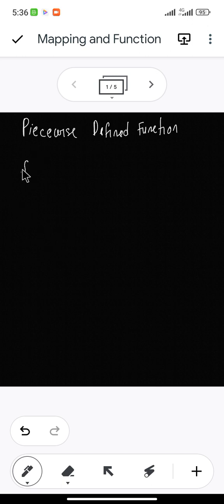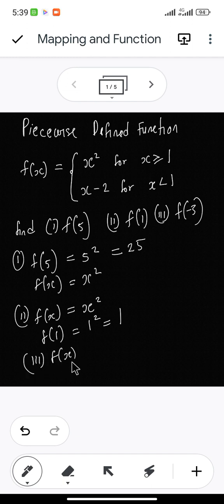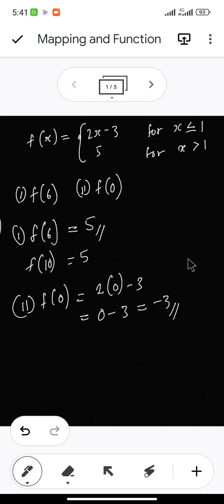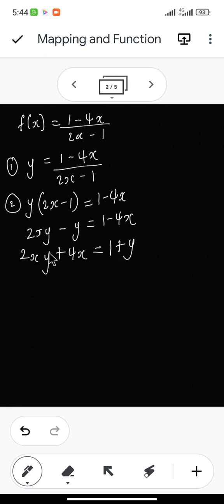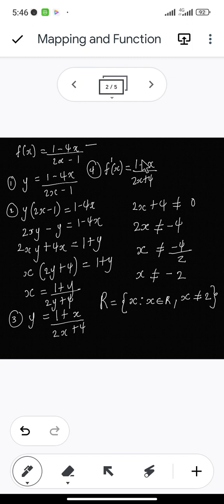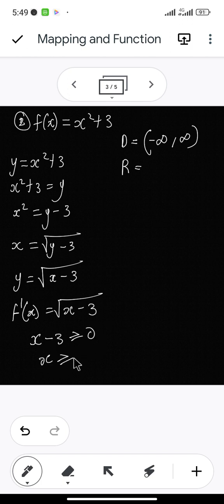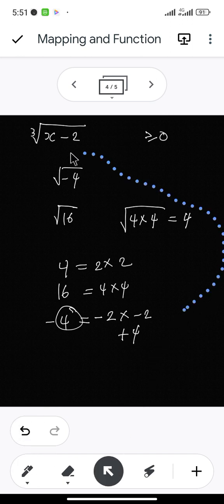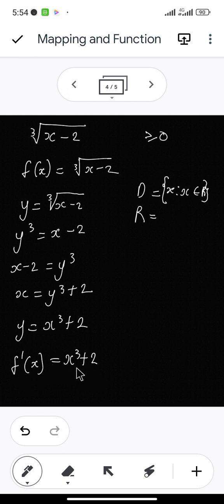Mapping and functions; piecewise functions, range of a function